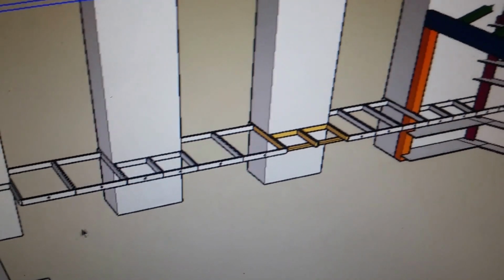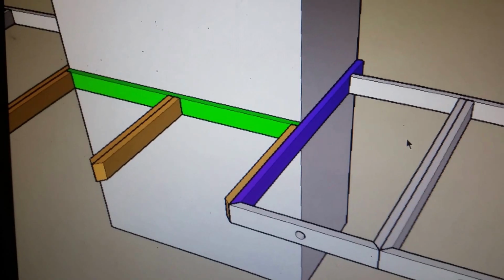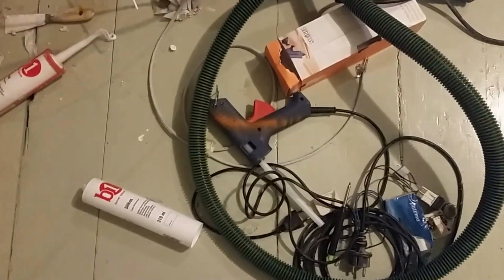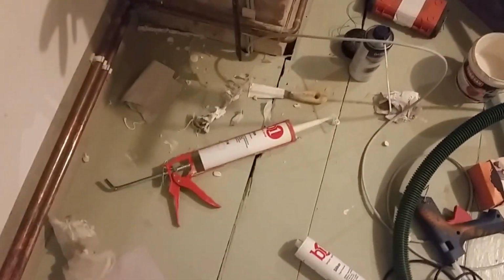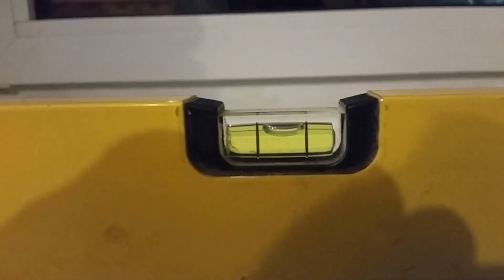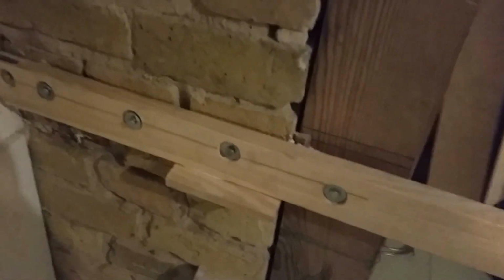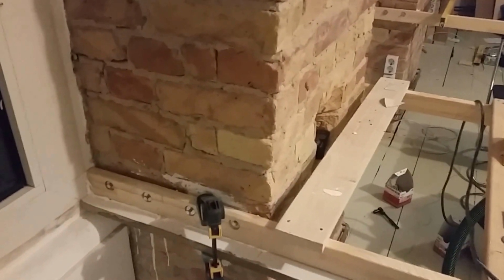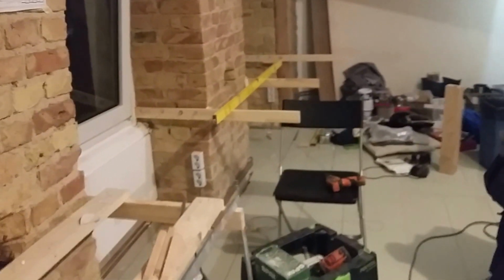Cantilever table build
Here I am explaining the construction details of our office table for on/off HQ. It's mostly about the methods used to resolve the difficulties, regarding building a table with such a span at a brick building that is over a 100 years old. More to come...